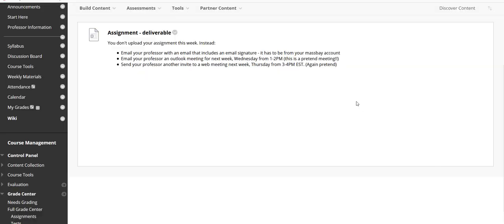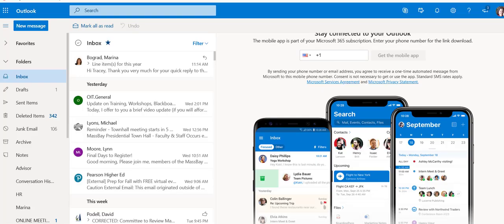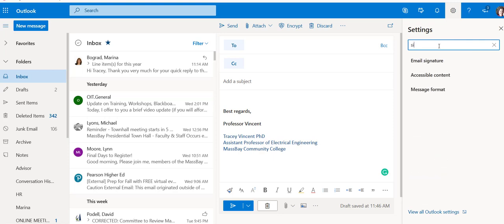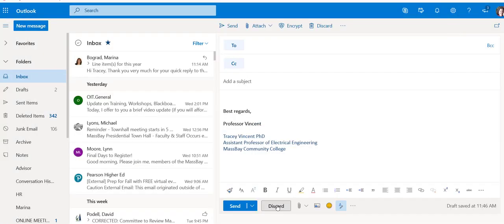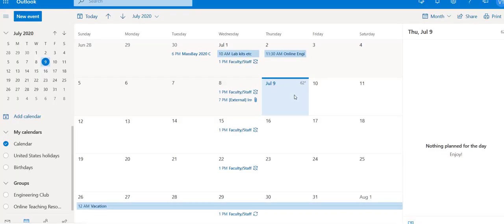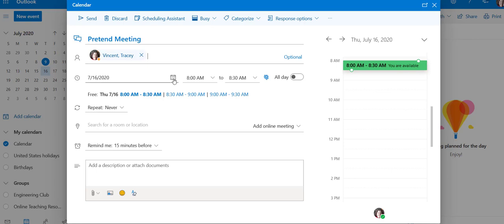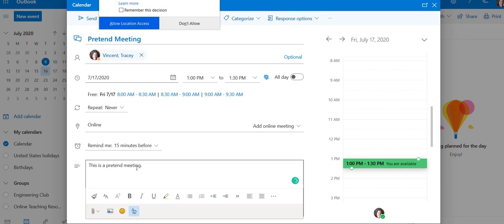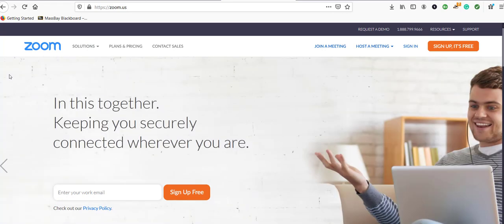Outlook Assignment - emailing the professor with an built in signature and creating online meetings.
CS100 Computers and Technology
When emailing please remember the instructions of how to email a professor.